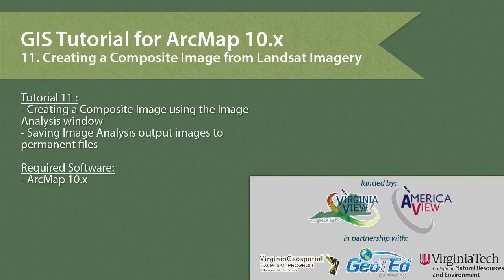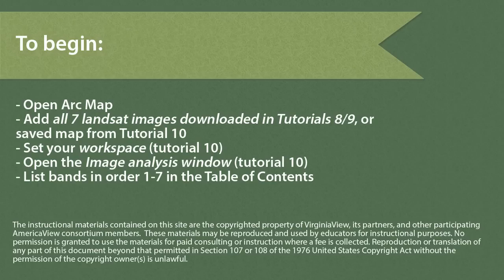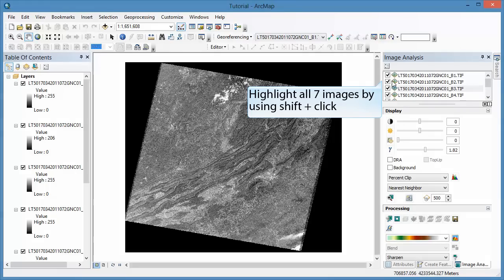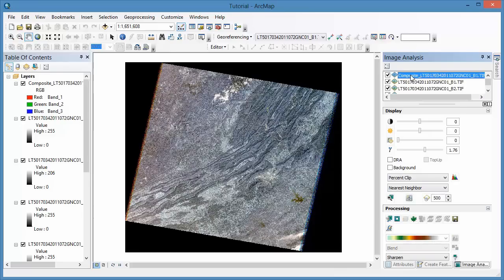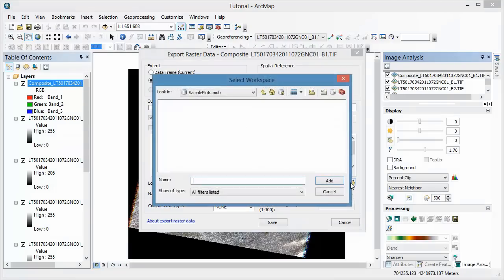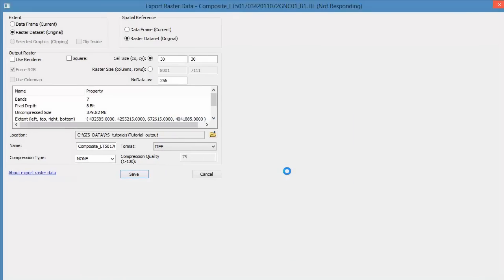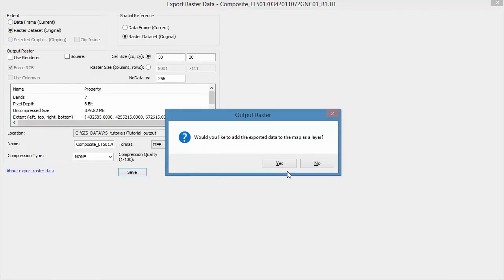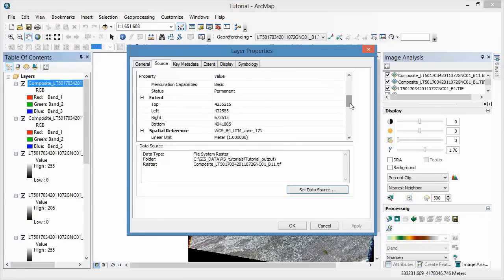Remote Sensing in ArcGIS Tutorial 11: Creating a Composite Landsat Image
Tutorial 11 in a series of 20 covering remotely sensed data in ArcMap 10.x versions. This tutorial covers creating a composite image with Landsat Imagery. Full written versions of all tutorials can be accessed